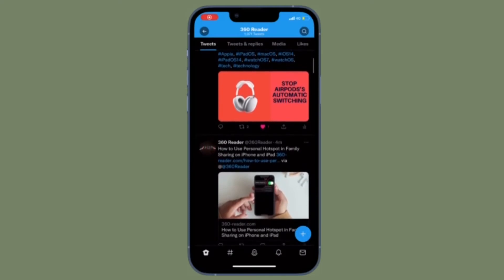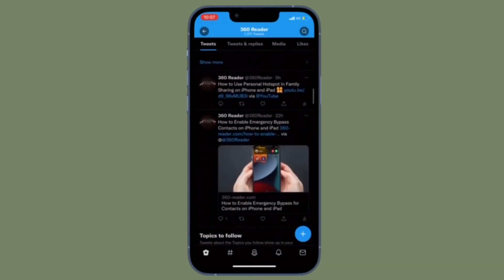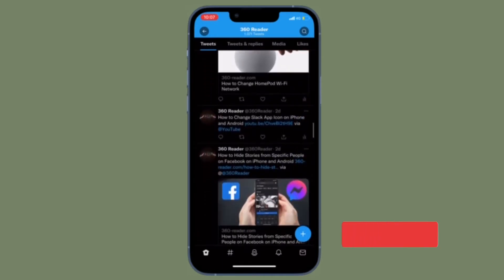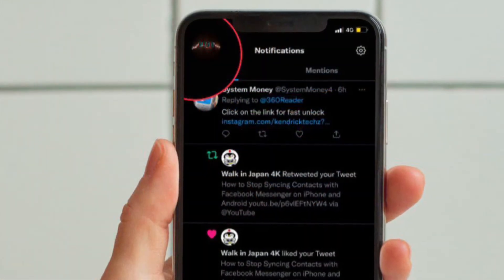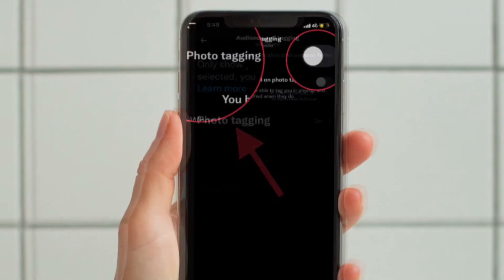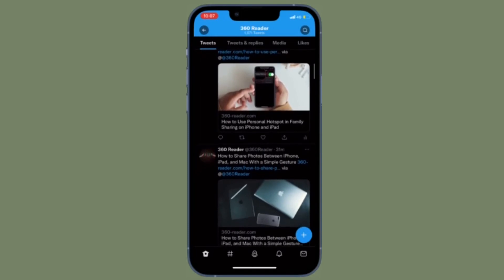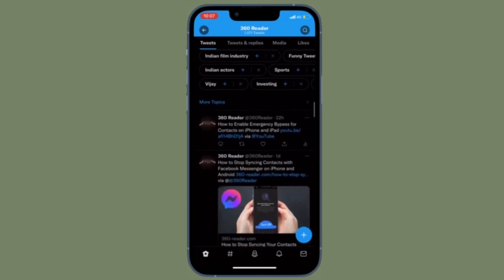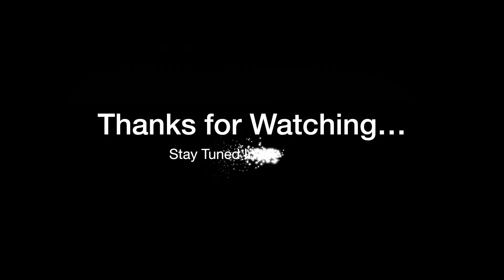How to Turn OFF Twitter Photo Tagging on iPhone and Android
Here is how you can disable photo tagging in Twitter on iPhone and Android. Let’s find out!